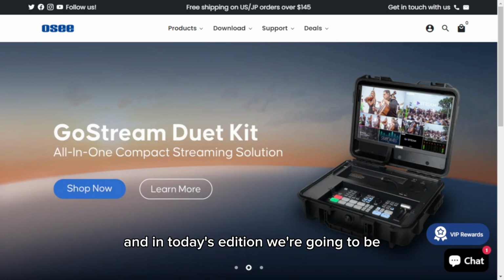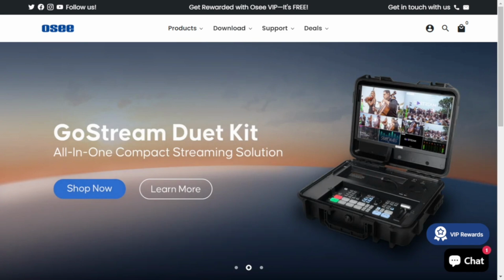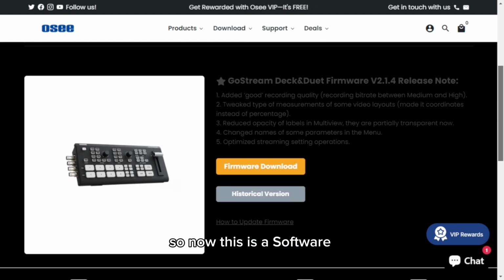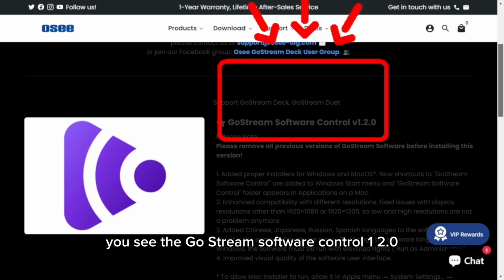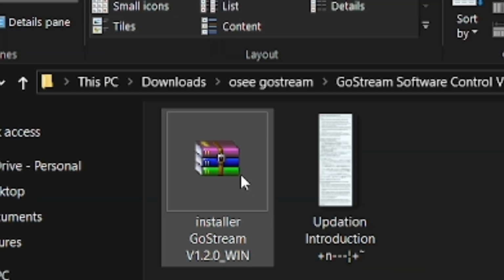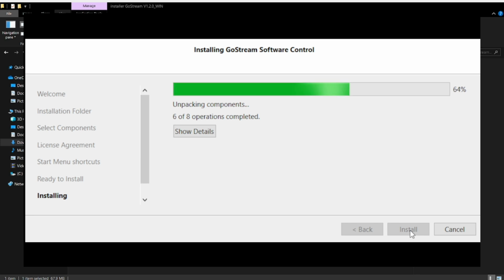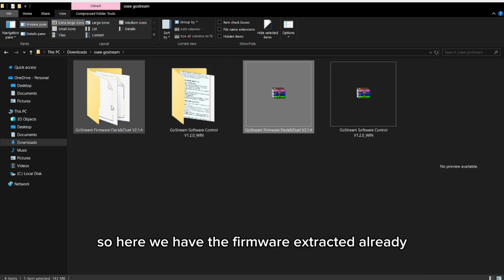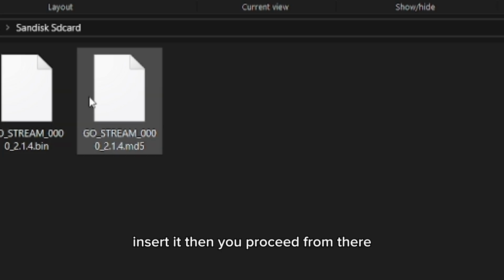Osee Gostream Deck/Duet - PC Software and Firmware Download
In this video I'm going to show you how to download the newly released Desktop Software and Firmware version for the Osee GoStream Deck and Duet, a 4 input HDMI/SDI switcher used for live streaming and other video productions.